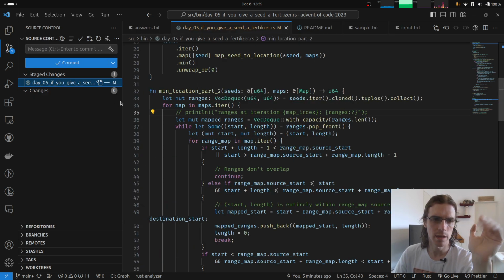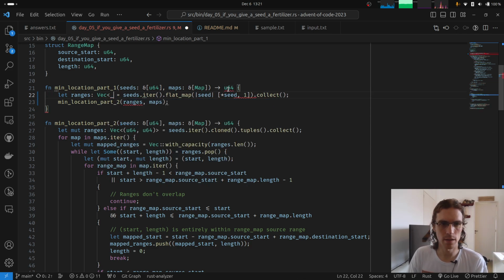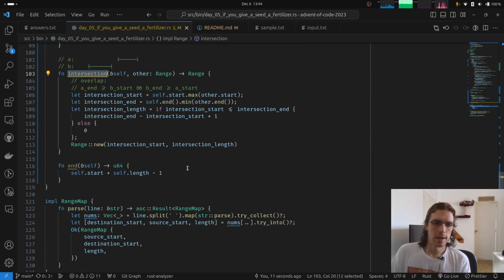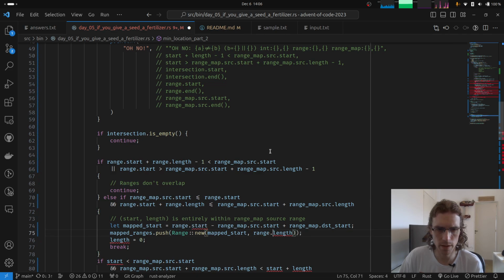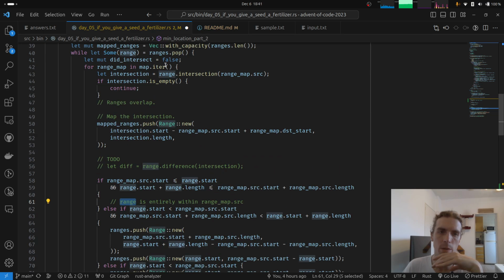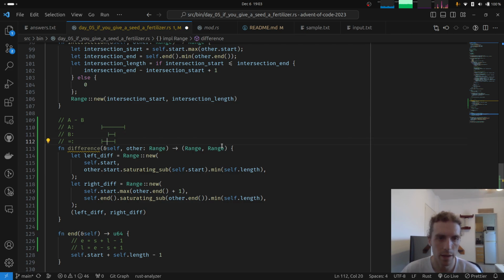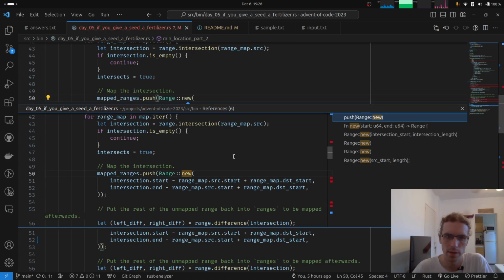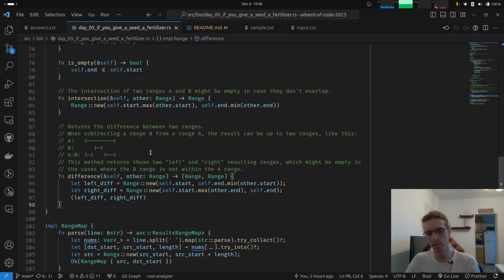Polishing ugly interval logic with maths — Advent of Code 2023 day 5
This is a pretty long two-sitting refactoring session of trying to beat day 5 solution into a less ugly shape.

Chapters:
0:00 Refactoring goals
14:43 Getting rid of VecDeque
20:55 Reusing part 2 solution for part 1
26:05 Introduce Range struct
33:30 Implementing range intersection
53:39 Dealing with mutable-state-related bug
1:09:45 Simplifying code using range intersection
1:14:10 Getting rid of some mutable state
1:22:04  Derping hard
1:28:25 Implementing range difference
1:55:38 Using range difference for simpler logic
2:08:58 Using [start, end) open-ended ranges
2:29:49 Implementing part 1&2 with same func
2:37:26 Final wrap-up